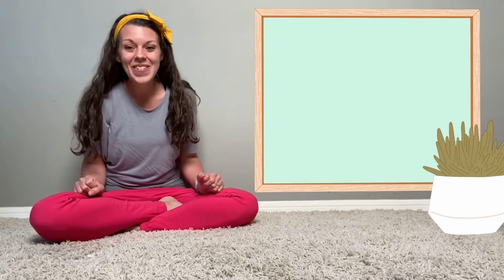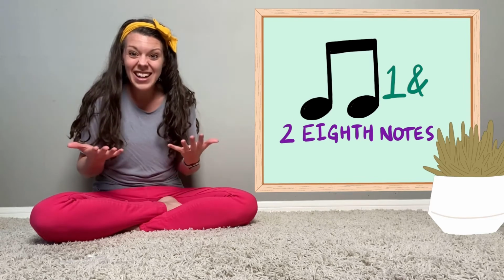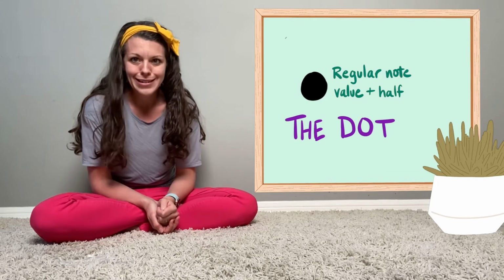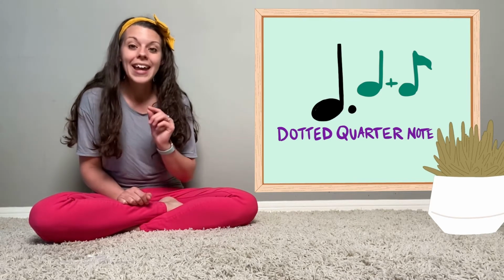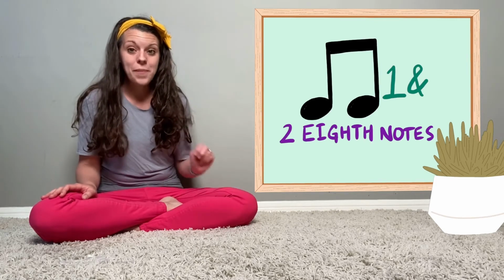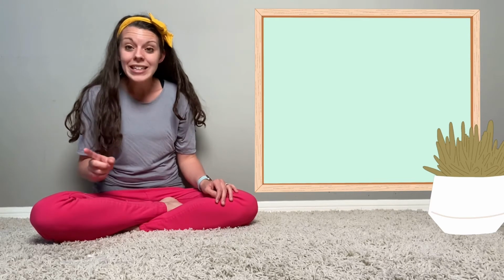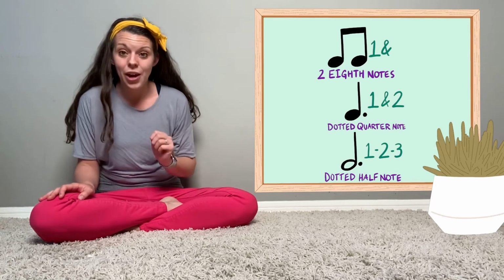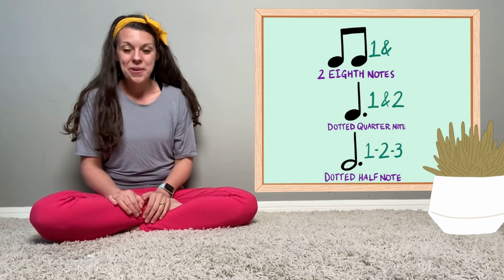Mini Music Lesson with Courtney Lee #5 (note values PART 2!)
Let’s learn some more note values! Eighth notes, dotted half note, and dotted quarter note - and of course, a little singing too :)